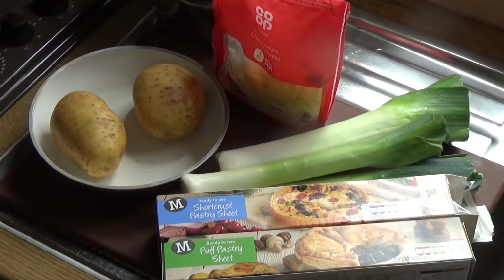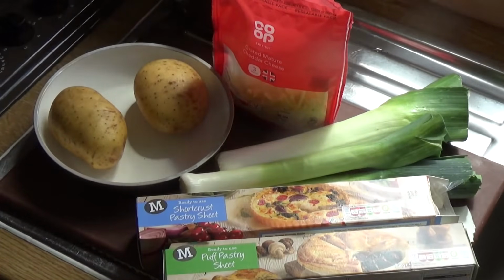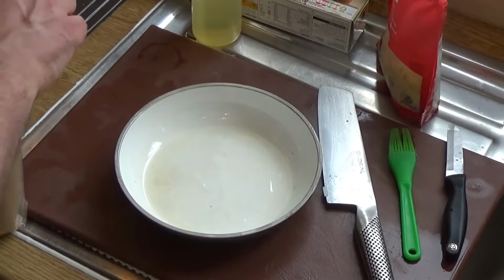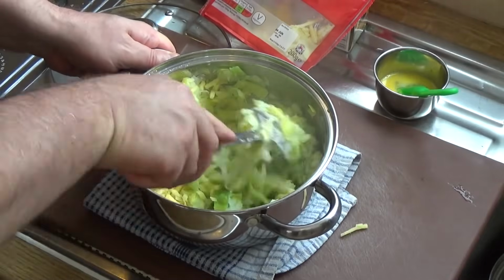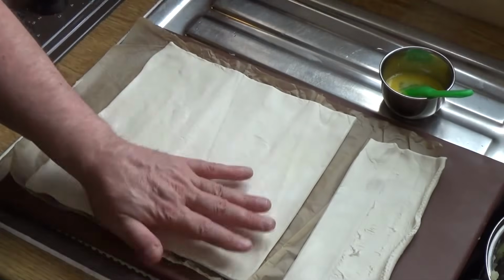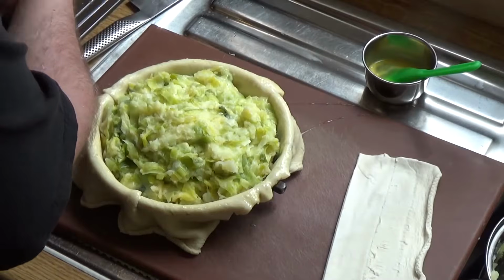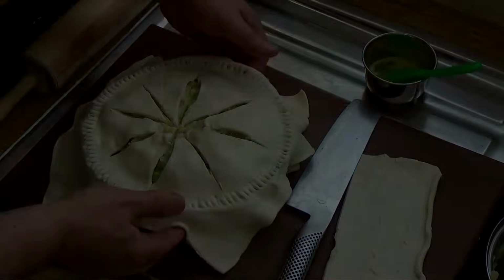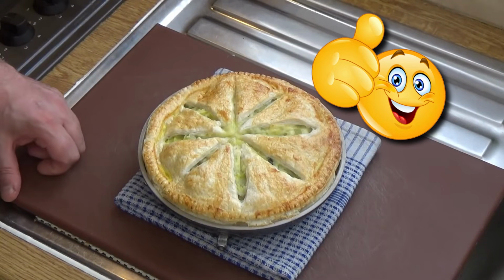How to Cook Leek, Potato and Cheese Picnic Pie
This impressive looking pie is delicious served cold for picnics. It is also very tasty served hot.

Potatoes, leeks and cheese are a winning combination.

Visit my searchable blog for more information and some of my prevideo era recipes:

Hollyland Lark M1 digital wireless microphone.